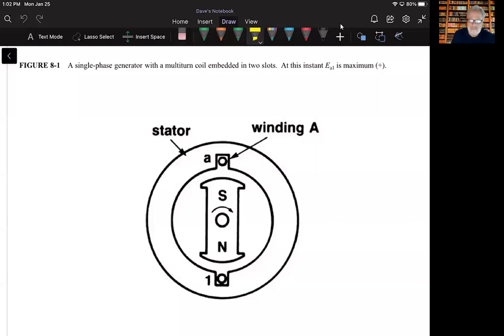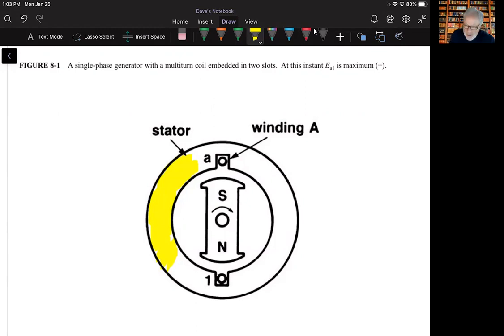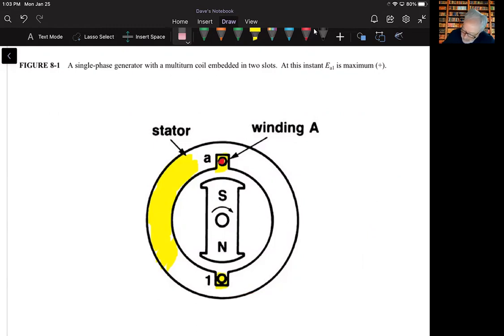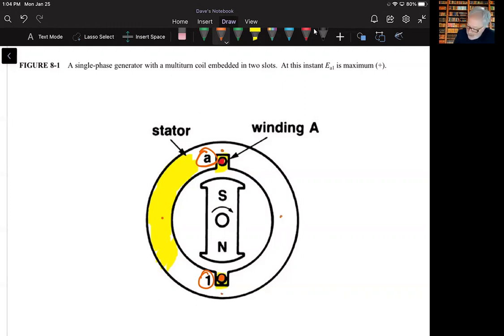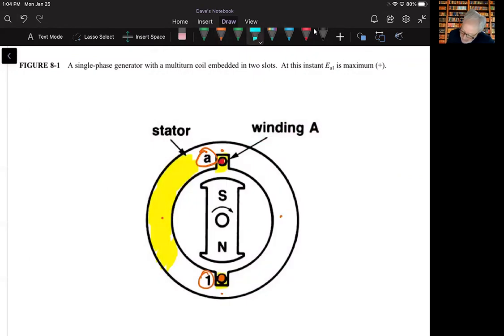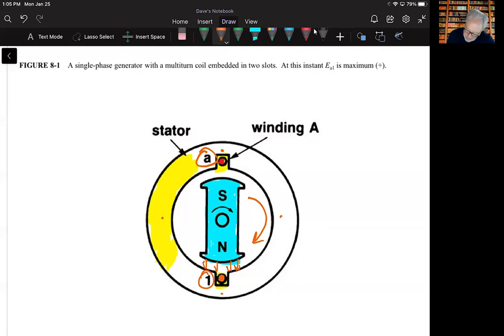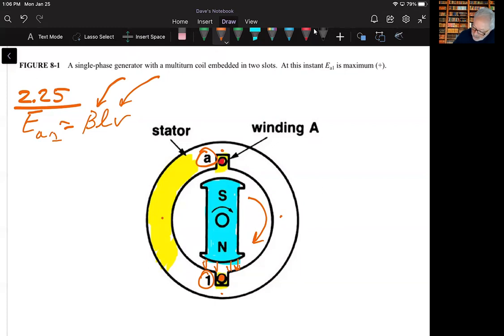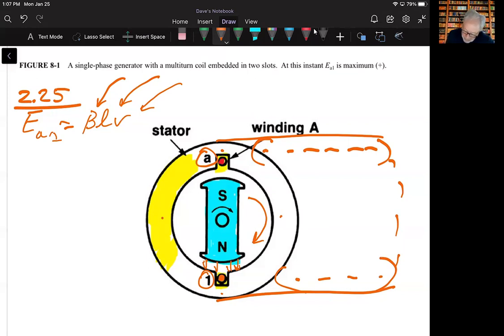CH.8_Wildi_Sect.8.2_Single-Phase Generator PT1